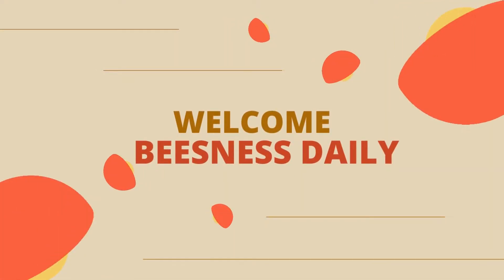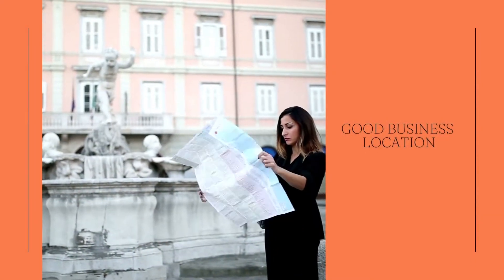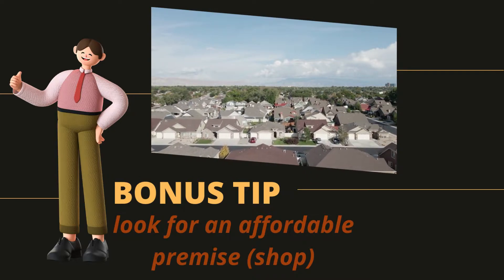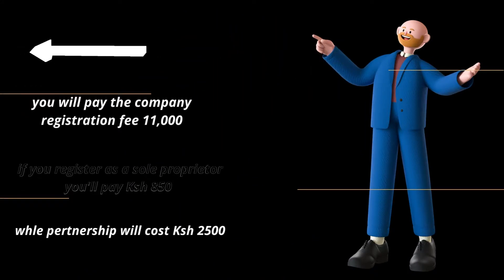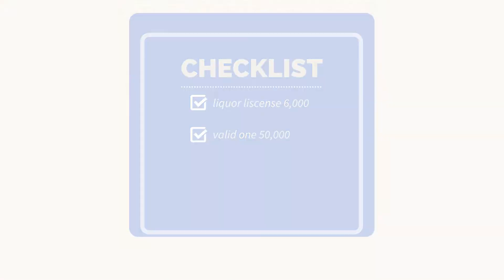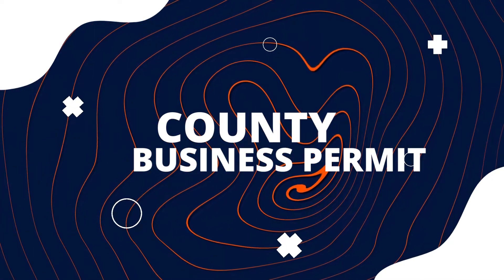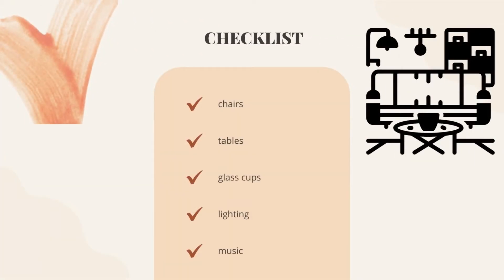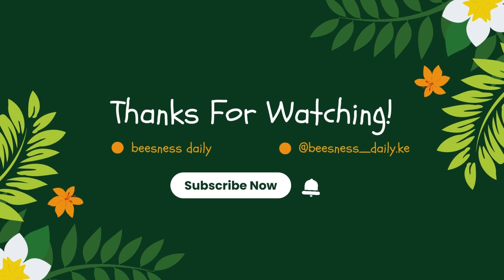How to Start a Wine and Spirit Business in Kenya 2022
in this video, I will be guiding you on how to start a wine and spirit business in Kenya. if you have ever thought of starting a business but didn't have a good business idea for 2022 then I've got you covered with this small business idea that will make you huge profits.

0:00 Introduction
0:01 WELCOME BEESNESS DAILY
0:06 WINE AND SPIRIT
0:16 13MILLION KENYANS DRINK DAILY
0:44 SIMPLE WINES AND SPIRIT SHOP
2:21 RIGHT LEGAL DOCUMENTS
2:44 REGISTER 1. YOUR BUSINESS NAME 2. YOUR BUSINESS
4:06 COUNTY BUSINESS PERMIT
5:05 distributor
5:36 KEEP THE STOCK WITHIN THE BUDGET OF YOUR CLIENTS
5:56 CUSTOMER SATISFACTION